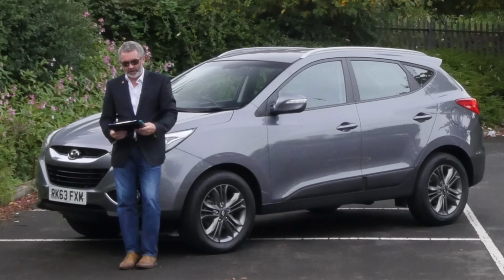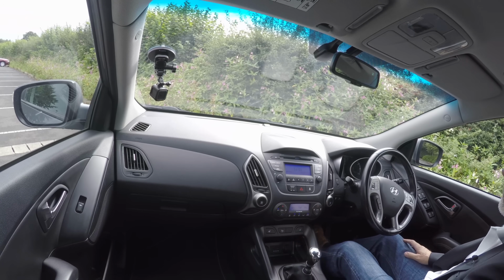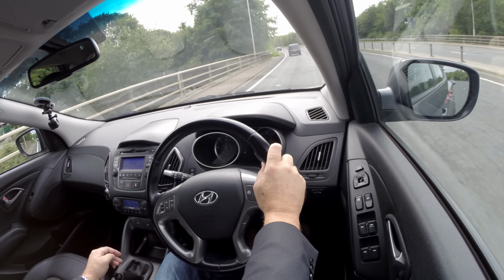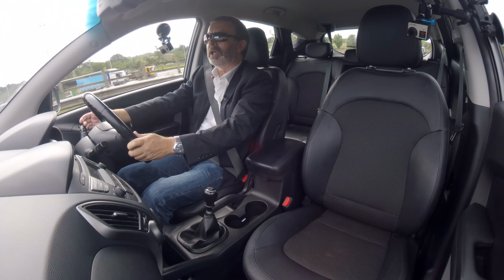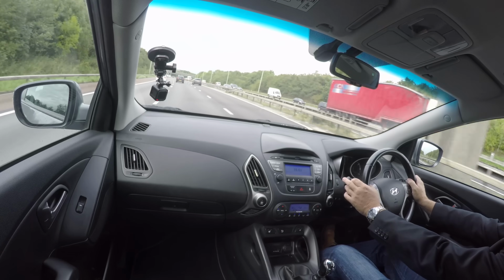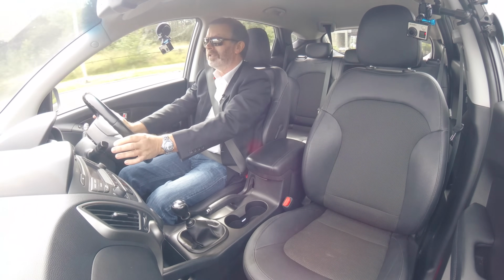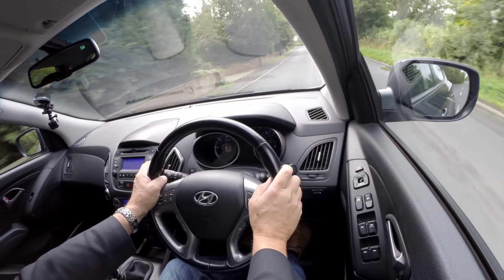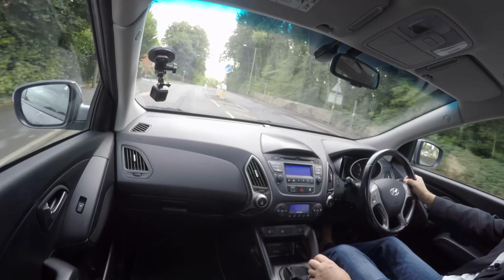2013 Hyundai ix35 1 7 CRDi SE 5dr | Review and Test Drive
Review and Virtual Video Test Drive In Our 2013 Hyundai ix35 1 7 CRDi SE 5dr RK63FXM